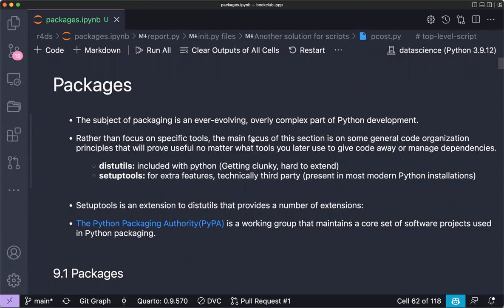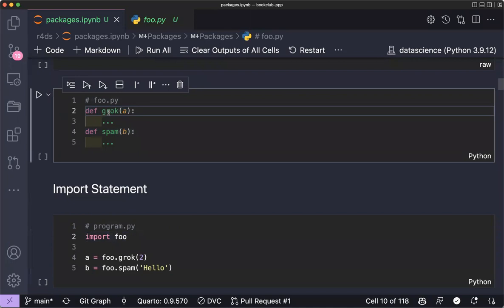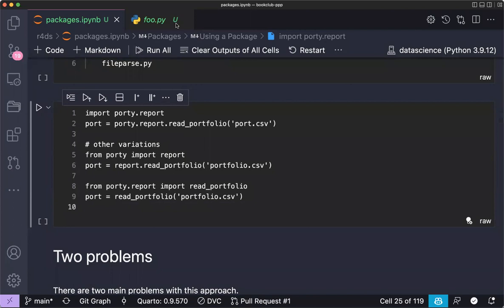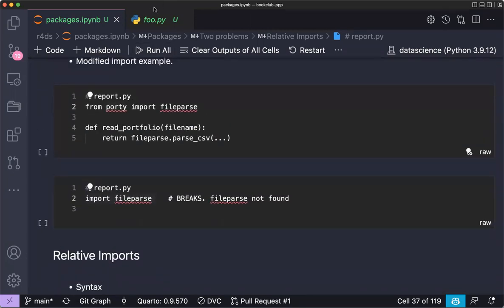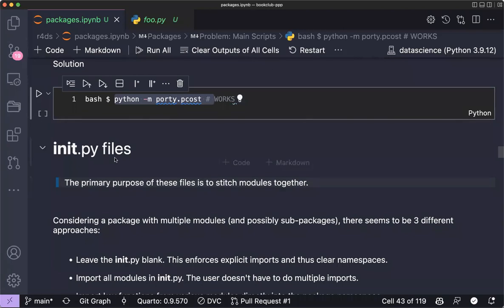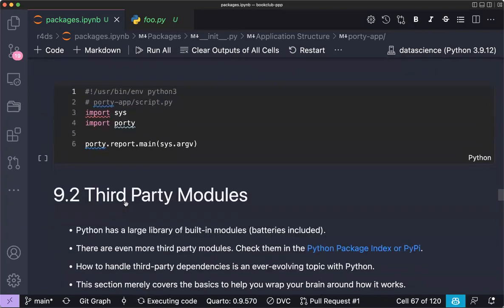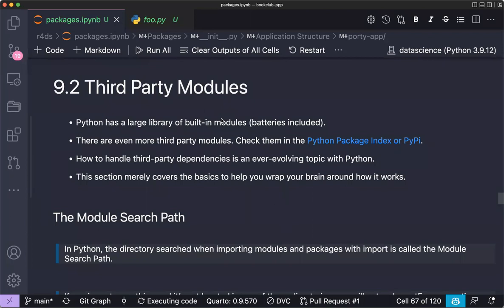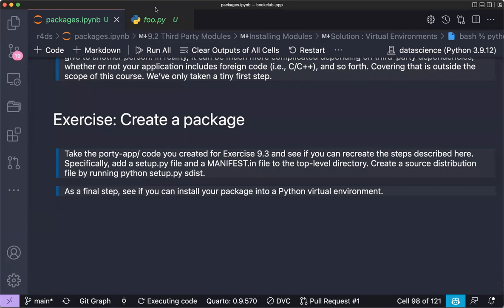Practical Python Programming: Packages (ppp01 9)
Tyler Bradley presents Chapter 9 ("Packages") from Practical Python Programming by David Beazley  on 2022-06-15, to the R4DS PPP Book Club. Cohort 1